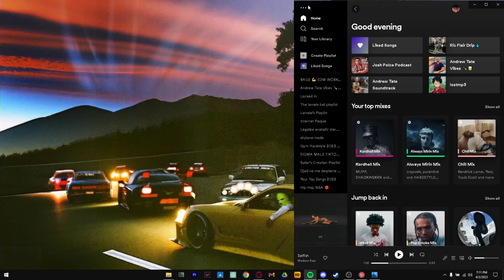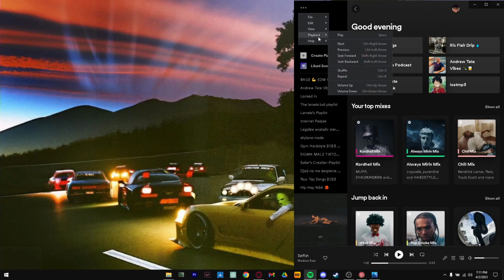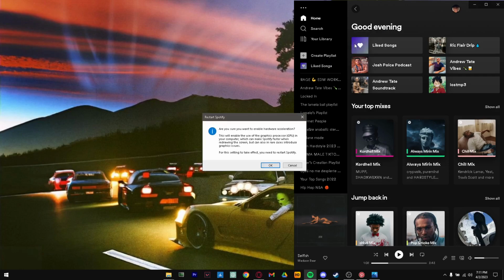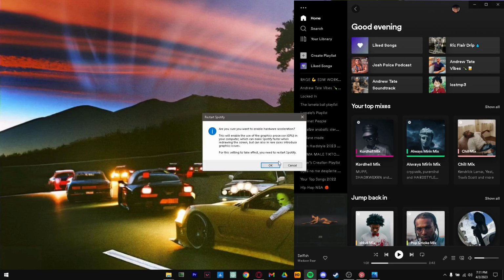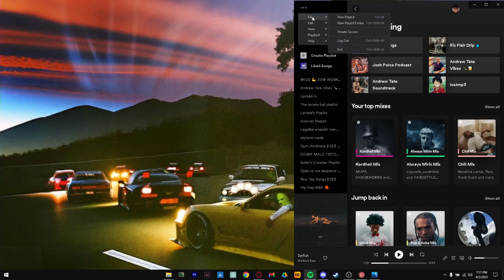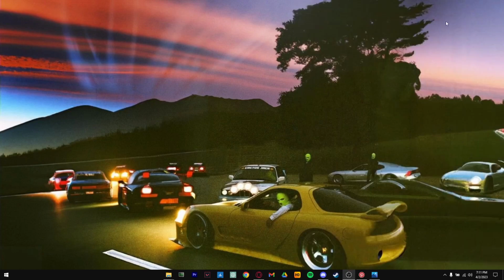Optimize Spotify Performance: How to Disable Hardware Acceleration | Step-by-Step Guide